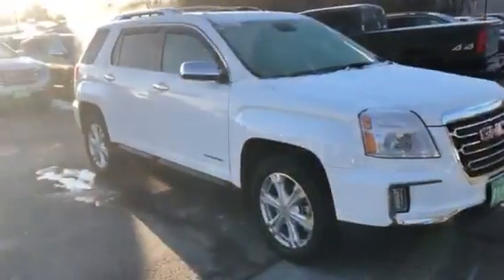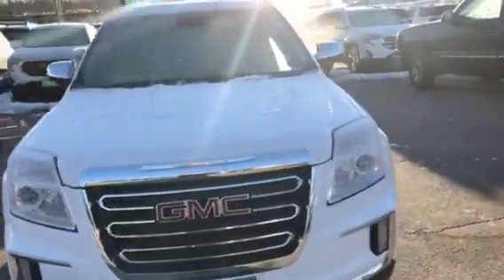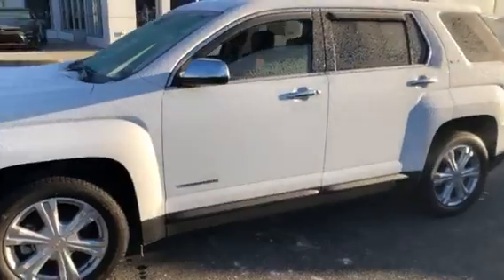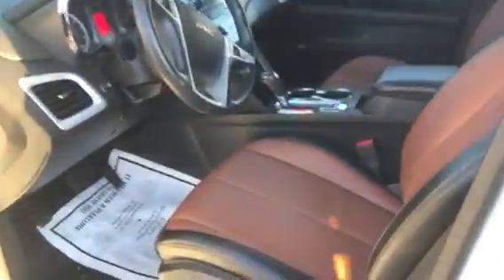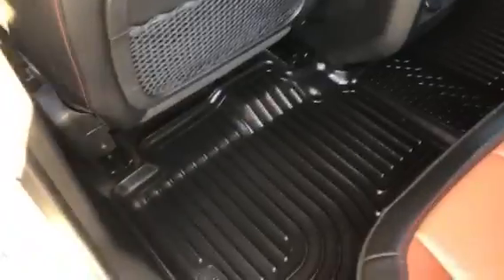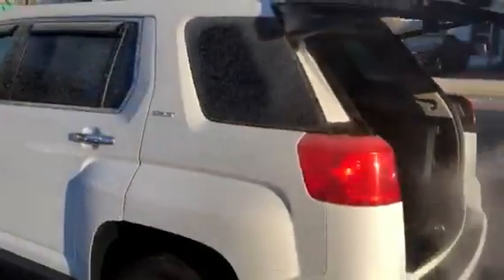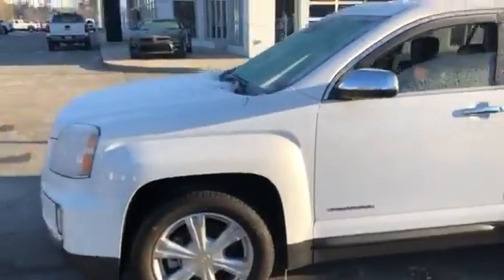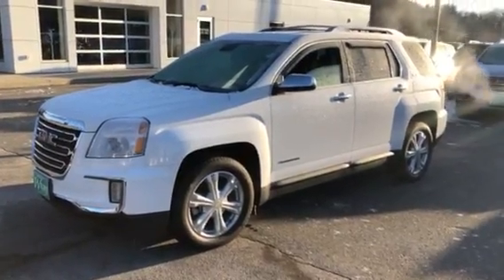2018 GMC Terrain Stk# T18345A